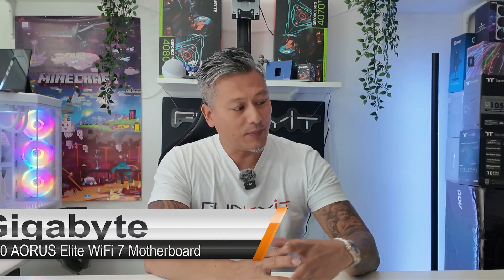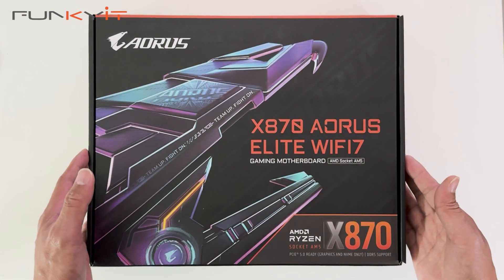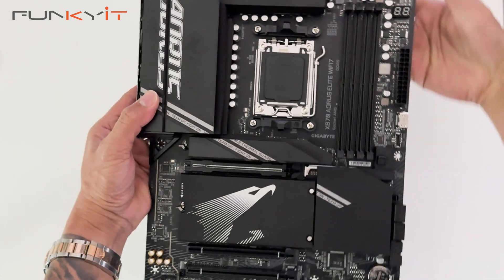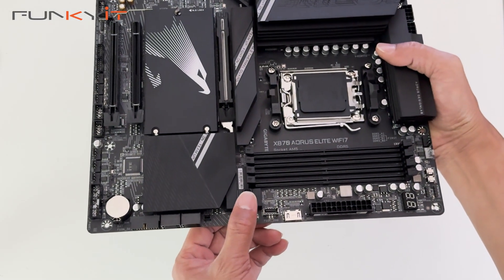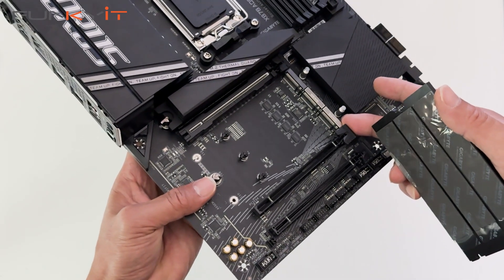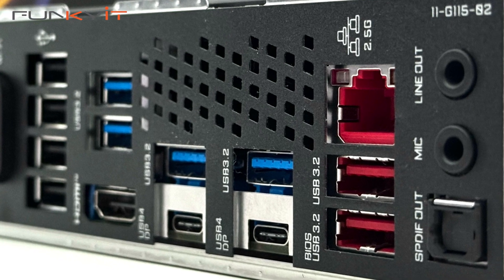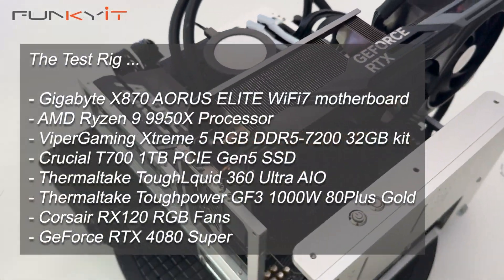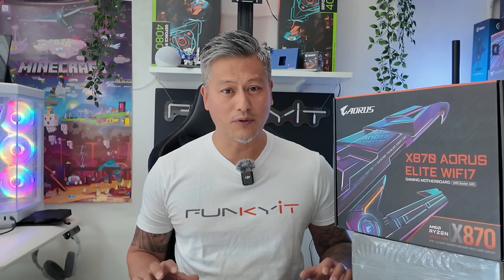Feature-Rich X870 Motherboard for your Ryzen 9000 series processor - Gigabyte X870 AORUS ELITE WiFi7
Today, we’ll be taking a look at the Gigabyte X870 AORUS ELITE WiFi7 Motherboard. It utilizes AMD’s newest X870 chipset and is compatible with the Ryzen 7000, 8000 and the latest 9000 series of processors on the AM5 socket.

It features a 6-Layer, 2X Copper PCB and Gigabyte’s digital twin 16+2+2 phases VRM solution, for superb stability and reliability.

It has 4 x DDR5 DIMM slots supporting AMD EXPO memory modules in dual channel mode. Expansion slots include 1 x PCIe 5.0 x16 with PCIe UD Slot X for next-gen graphics cards, 1 x PCIe 4.0 x4 Slot and 1 x PCIe 3.0 x2 Slot.

You can buy the Gigabyte X870 AORUS Elite WIFI7 for around USD $290 from amaxon

Highlights

00:00 - Intro
00:30 - Main Features
01:52 - Unboxing
08:36 - Installation
09:51 - Testing & Benchmarks
11:08 - Verdict & Final Thoughts